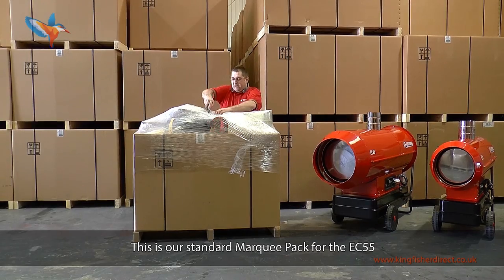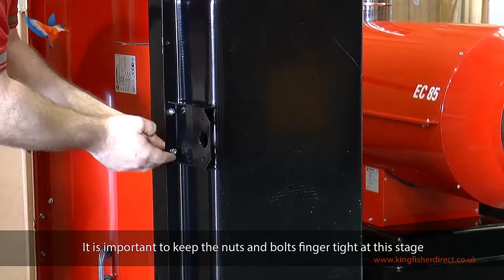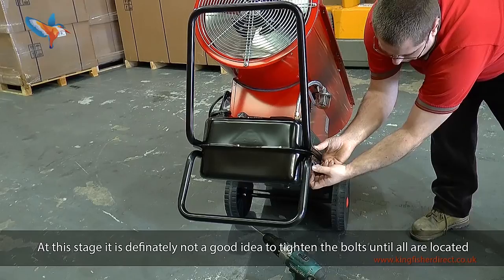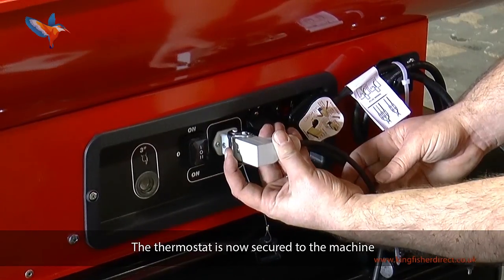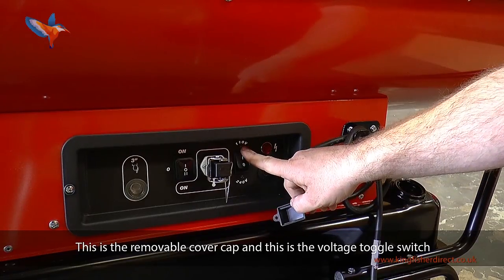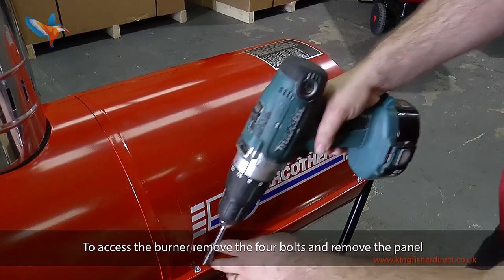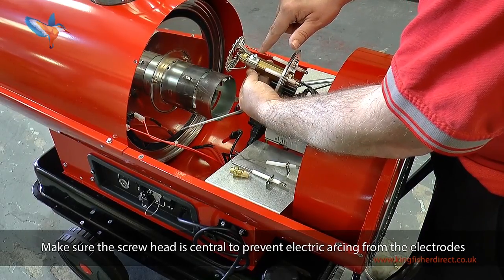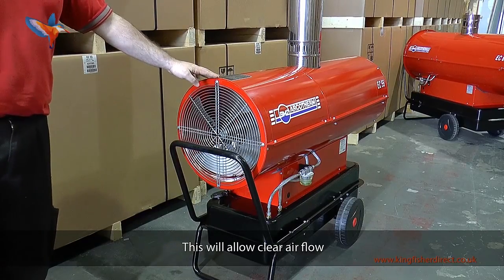Arcotherm EC22 EC32 EC55 EC85 Heaters troubleshooting UK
Arcotherm UK EC space heaters This Arcotherm Tutorial shows how to assemble maintain service operation  Arcotherm EC55 EC32 EC22 EC85 heaters. How to get the best performance from your Arcotherm heater and to use safely.